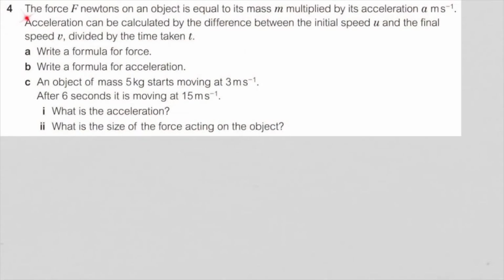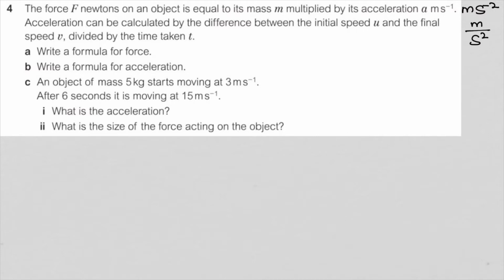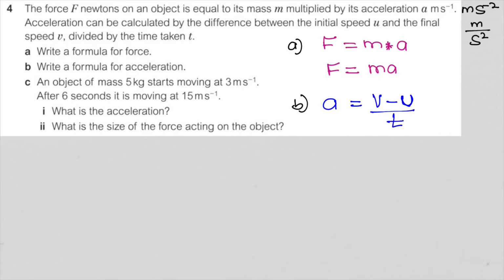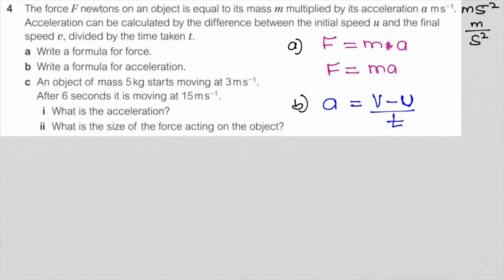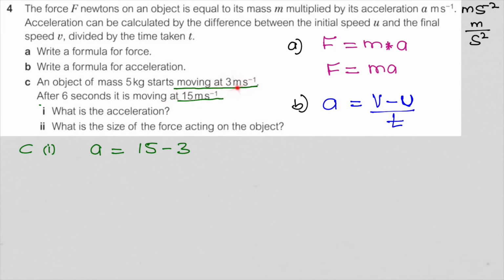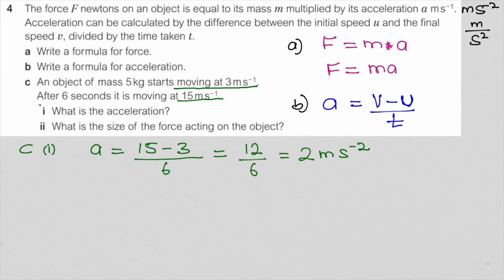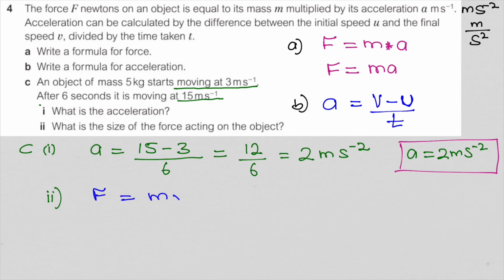Writing and Using Formulae - GCSE Maths - 1.2.4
00:00:00 - Intro
00:00:19 - Question 4